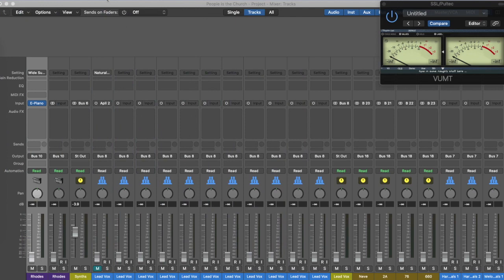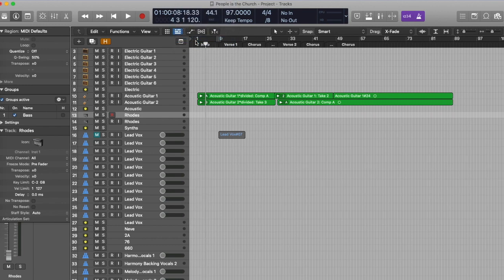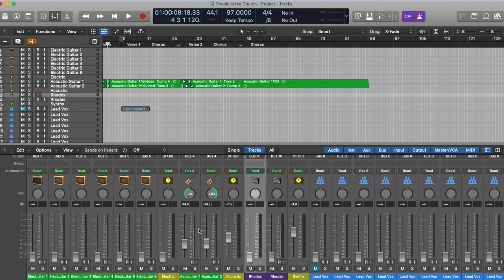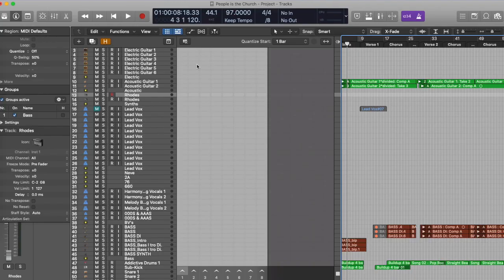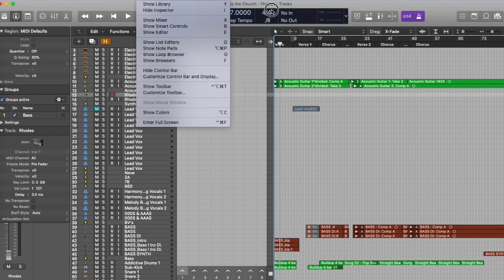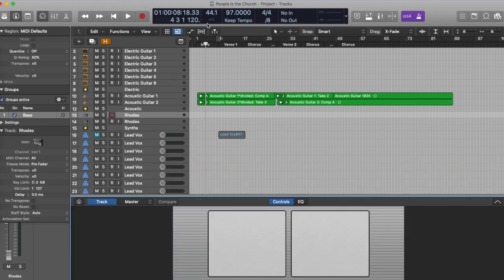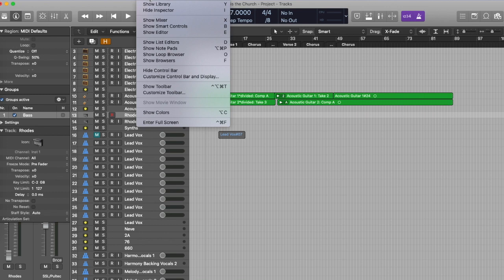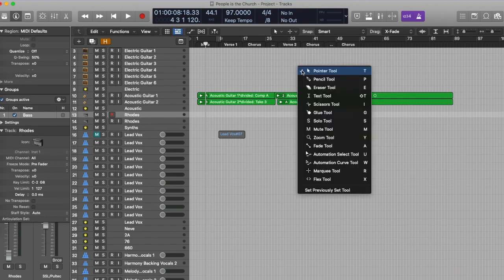How to create Screen sets in Logic Pro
How to create Screen sets in Logic Pro. In this video i go through the process of creating screen sets in Logic Pro. I also look at the key command options from the View drop down menu.

Praise and Worship Playlist -Produced by waterfall studios

Praise and worship playlist -produced by waterfall studios. This video contains a video of 2 albums written and produced by Waterfall and Doghouse Studios. The 2 albums are called Magnify and Lovesick.

Interfaces
UAD Apollo 8

Speakers
KRK Rokit 5

Outboard Gear
Focusrite ISA 2 -Mic Pre

Stam SA4000 -Compressor
DBX160A -Compressor
Drawmer DL441 -Compressor
TL Audio C5021 -Compressor
MCU Pro Universal Control Surface
Vintage Maker Passive Discrete Summing Mixer 32x2 -Summing Mixer

Mics
Rode NT1 /Rode NT2